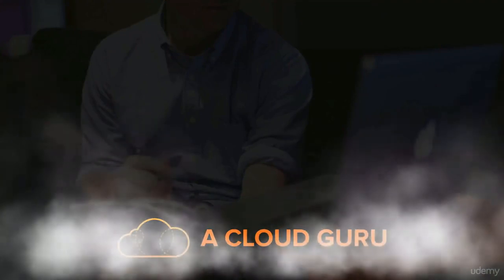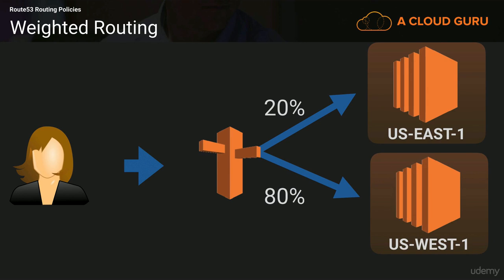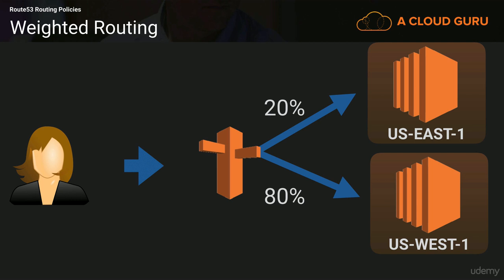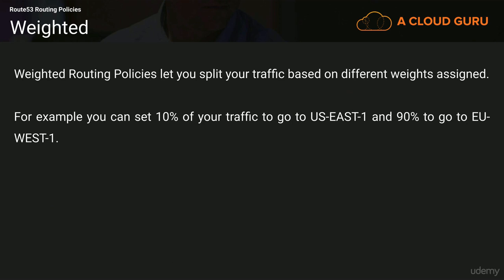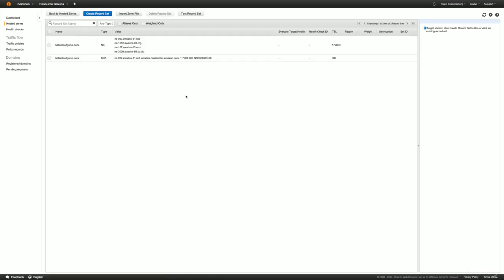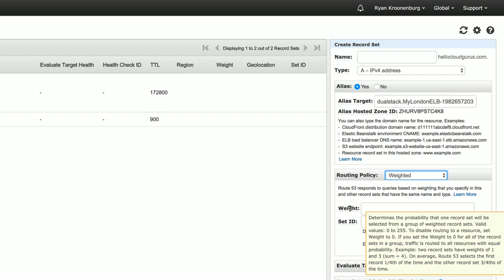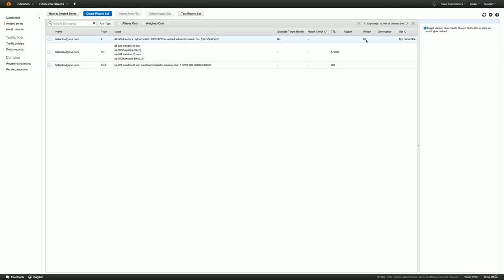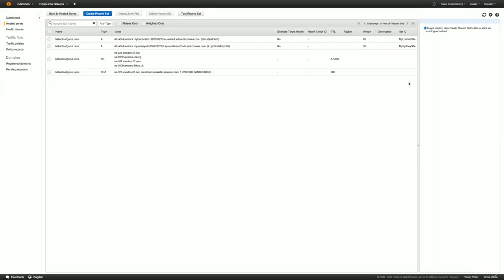061 Weighted Routing Policy Lab